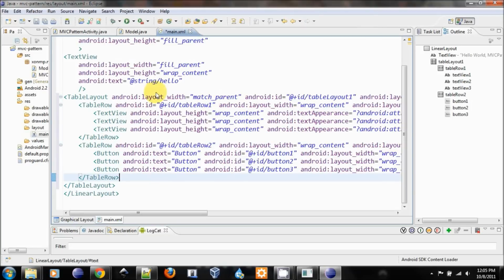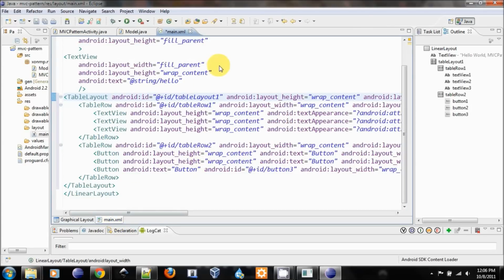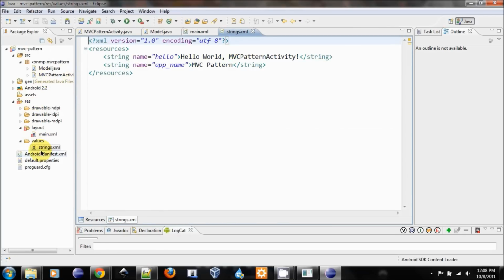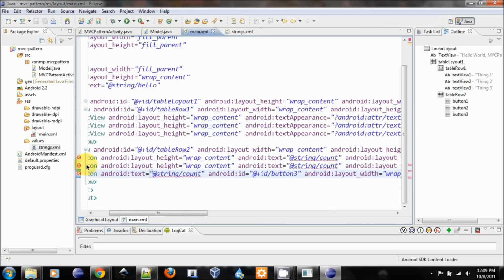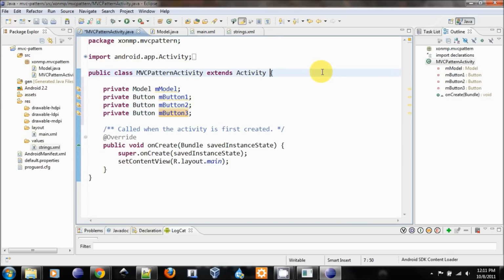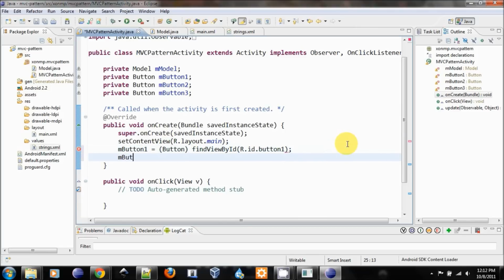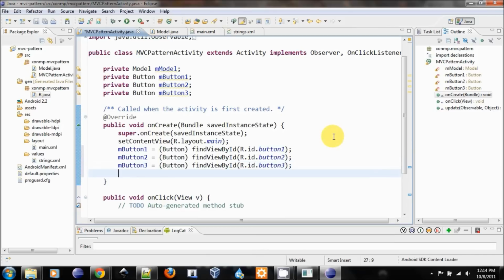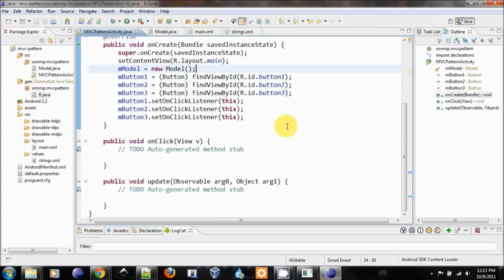MVC Pattern in Android - Part 2 of 3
Second part in the series of 3.

In this tutorial, I show an simple example using the MVC pattern in an Android application.

This tutorial assumes that you've already had some knowledge and experienced with Android and Java development. If you want some basic tutorials of how to set up the workspace and create Android project, I would highly recommend you to take a look at the Android website and check out the part for developer.

This is my first tutorial. Please leave comments or any suggestions below.